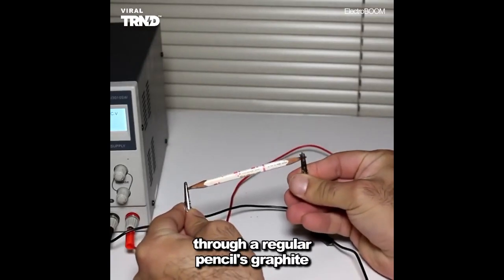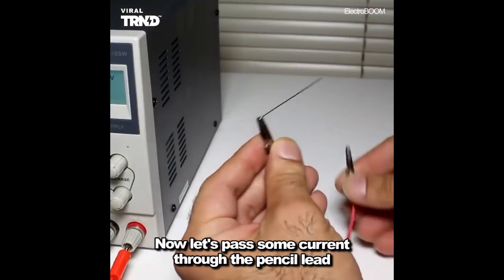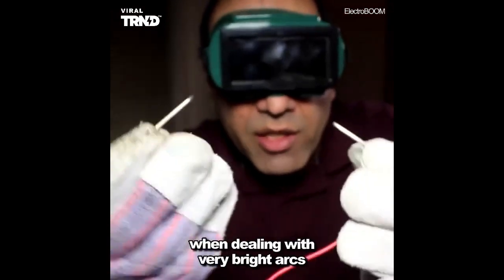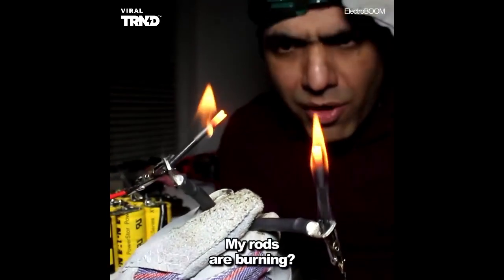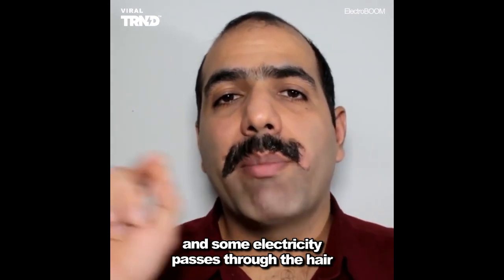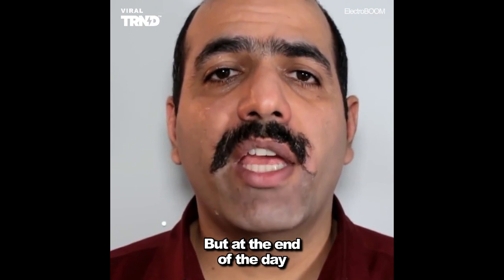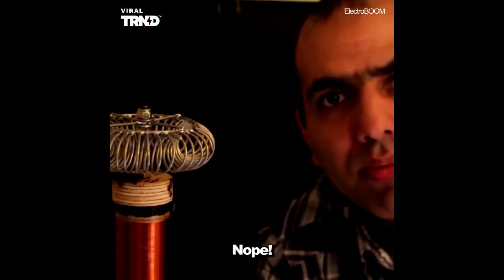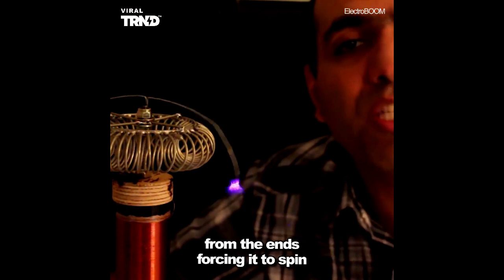Mad Arab scientist wreaks havoc